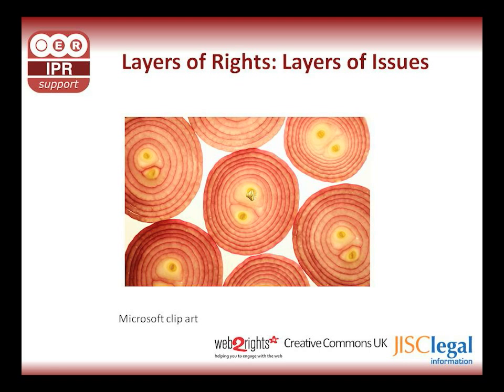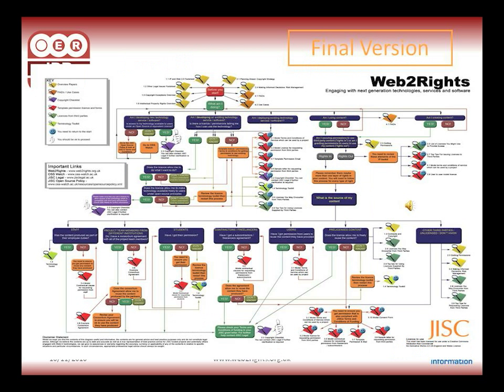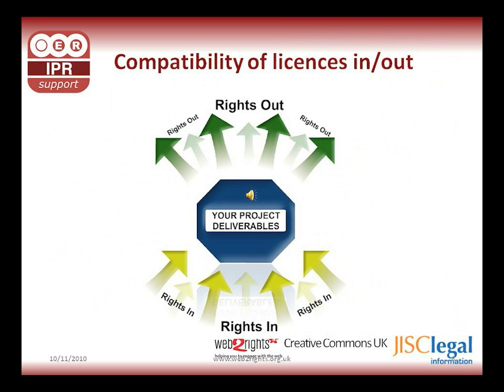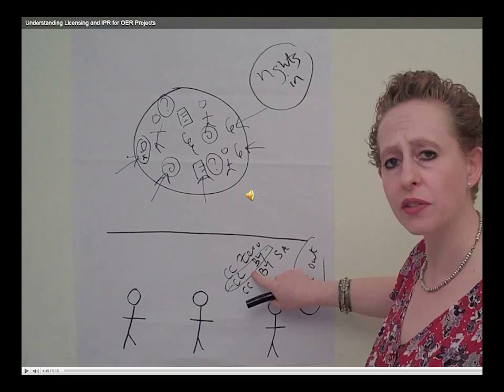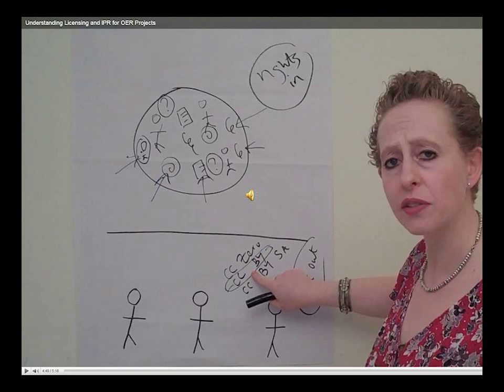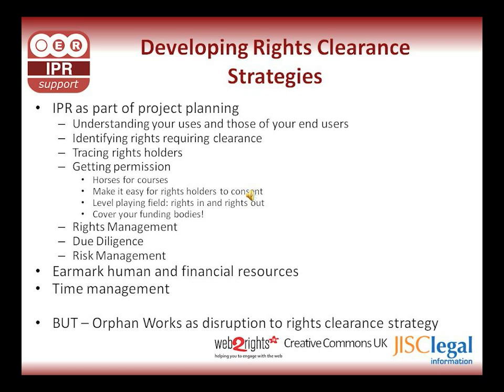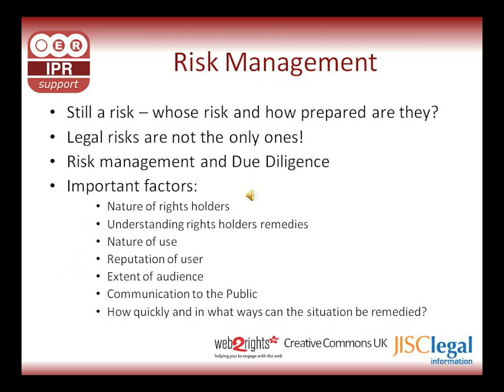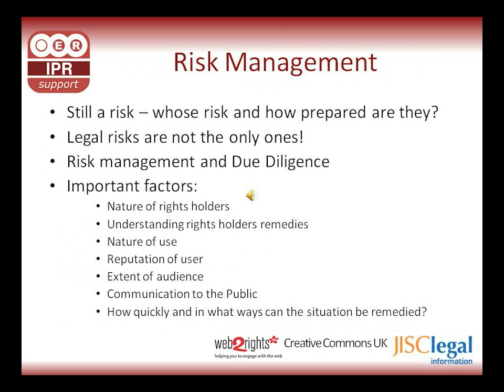OER IPR Support - Good Practice in Rights Clearance & Licensing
Naomi Korn gives a short presentation about Good Practice in Rights Clearance & Licensing.